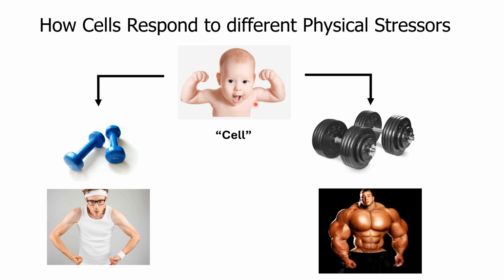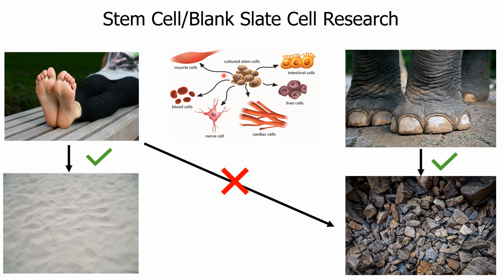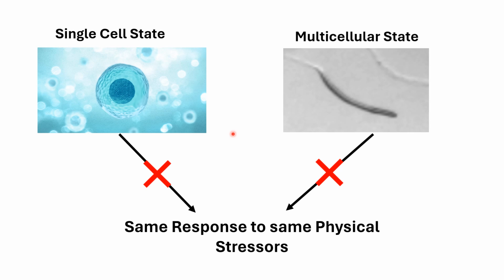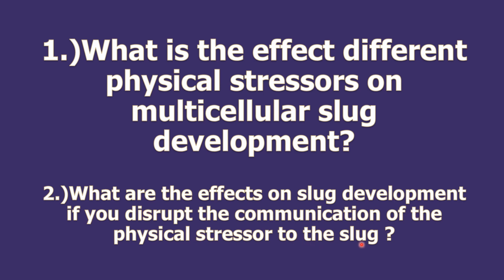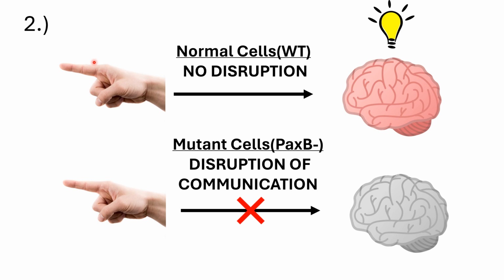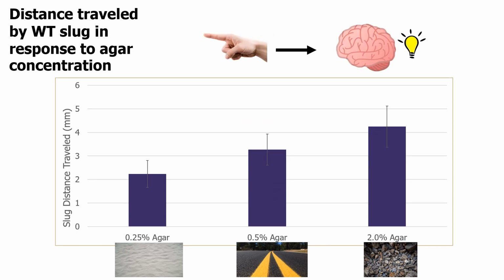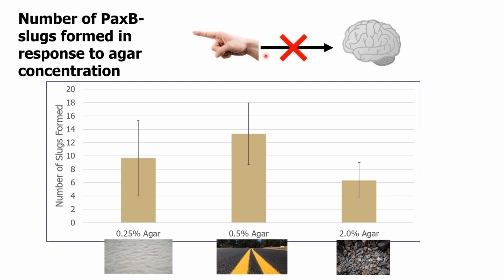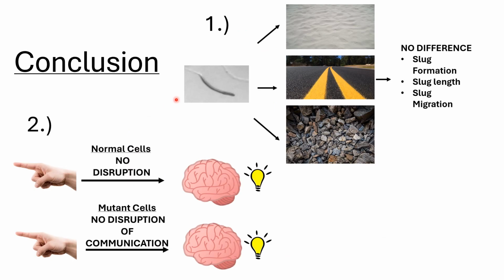Bolstad Non-Science Audience Video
This is a quick video for my non-science audience out there. Here I describe what my undergraduate research thesis entailed and the results I found.